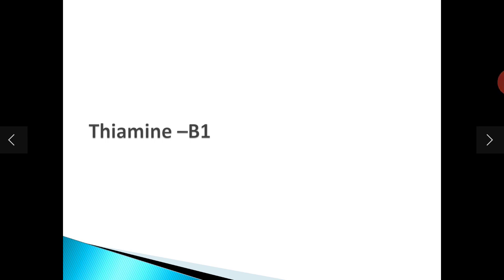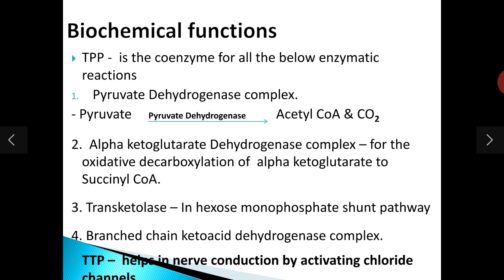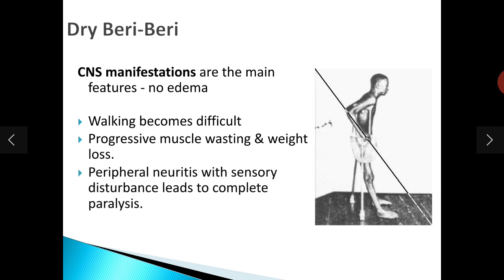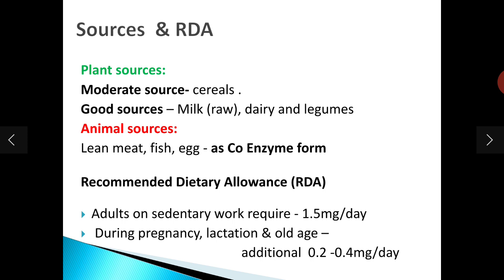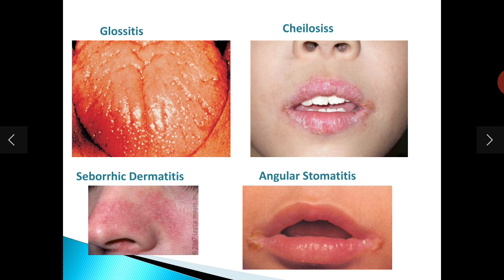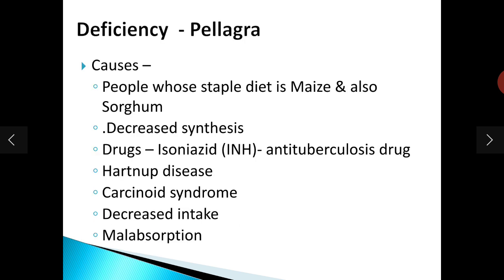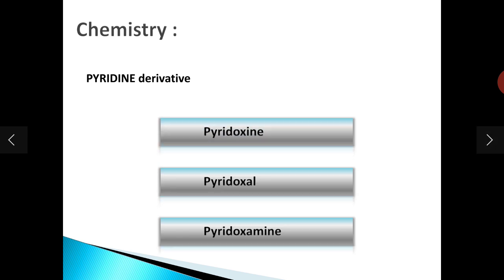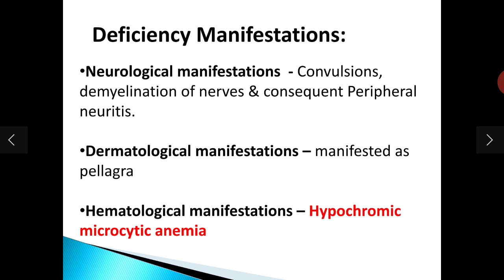Water soluble Vitamins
B1, B2, B3 & B6